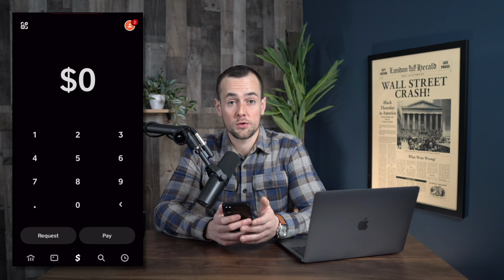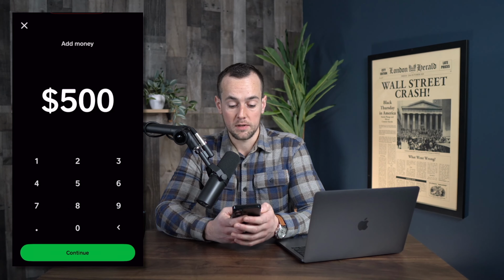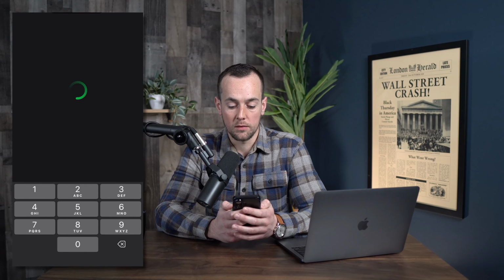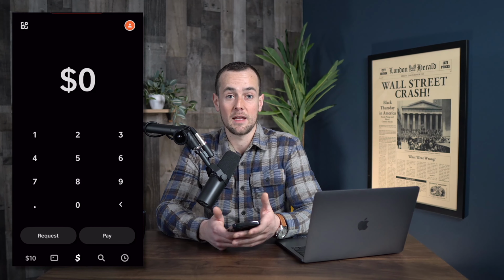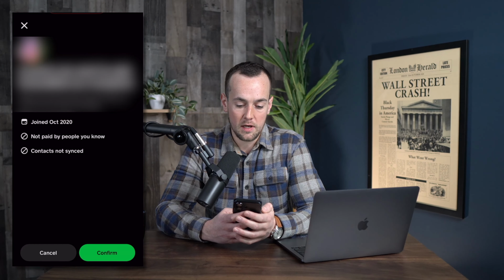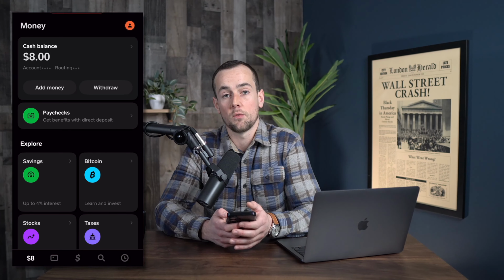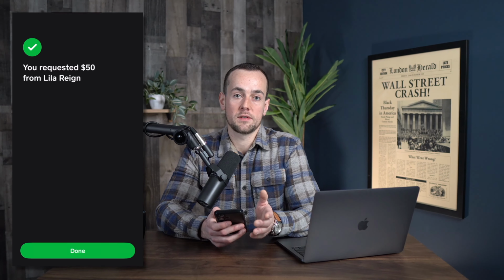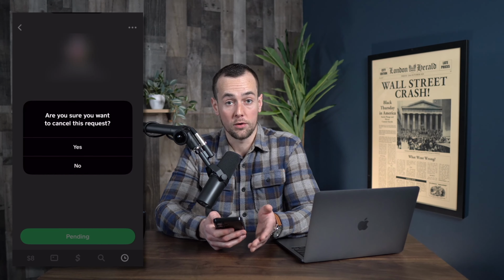How To Use Cash App For Beginners (Tutorial)